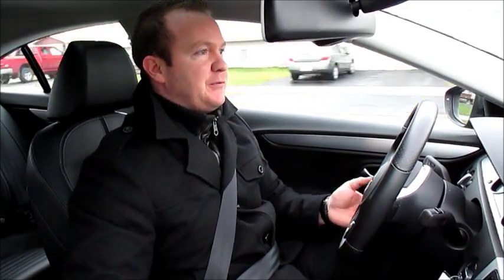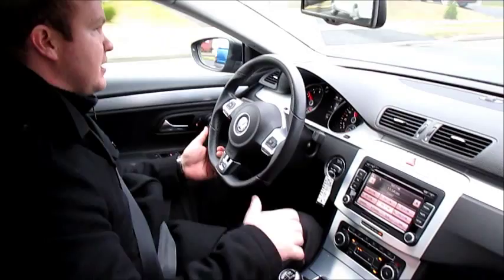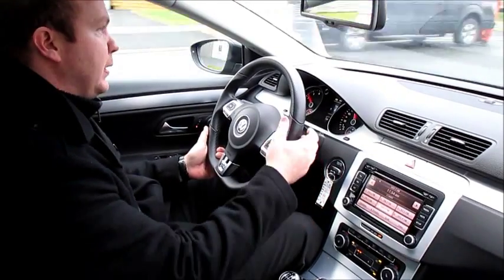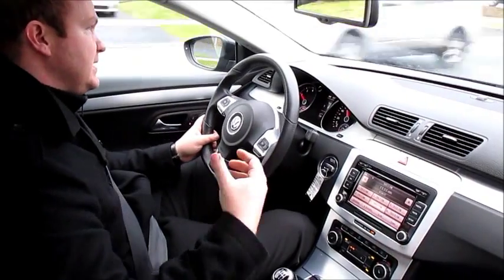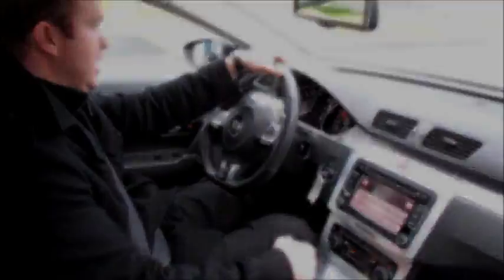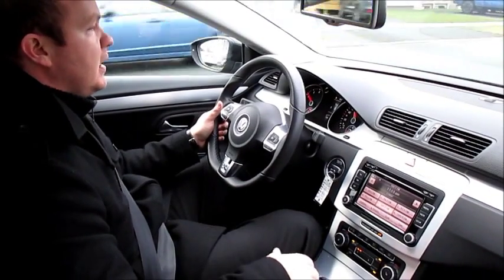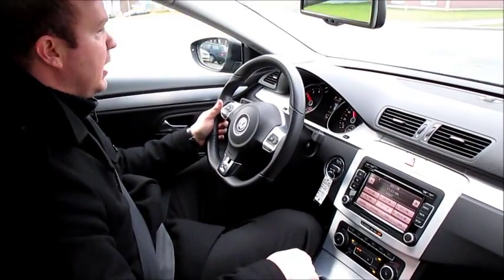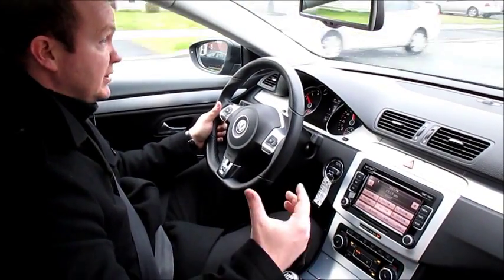2011 Volkswagen CC Highline R-Line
2011 Passat CC highline model with the rear R-Line appearance package! This single owner, dealer serviced car is equipped with all highline features PLUS the R-Line package which includes 18" alloys (with brand new tires), body kit, R-Line badges, flat bottom race steering wheel, black leather seats with white stitching and much more!

Vehicle comes with plenty of warranty - it's covered until February 29th 2017 or until it reaches 120,000km! Warranty is valid at all VW dealers in Canada, includes roadside assistance and has $0 deductible!

Included on all Certified Pre-Owned VW Models:

- VW CPO Warranty = 2 Year/40,000KM VW Warranty (valid across Canada and USA
- 2 Year Unlimited Mileage Road Side Assistance (24 Hours a day
- Trip Interuption Insurance
- 112 Point Inspection
- Grad Rebate Program
- CarProof History Report
- Finance Rates Starting at 0.9%

- $255 bi weekly + hst with
$0 down
- $251 bi weekly + hst with $0 down
- $248 bi weekly + hst with $1000 down